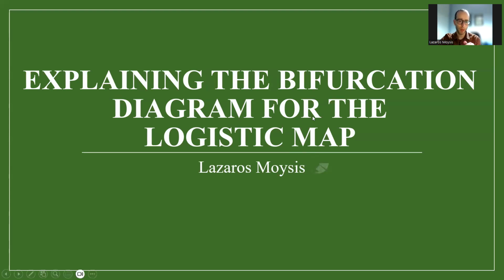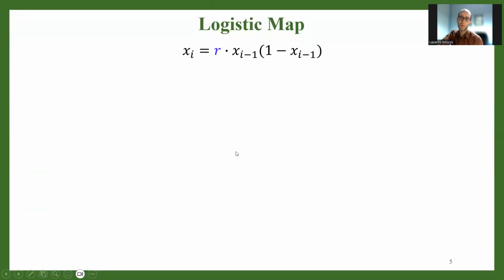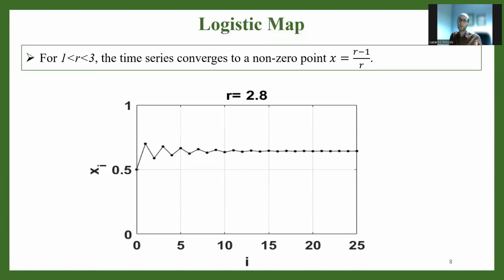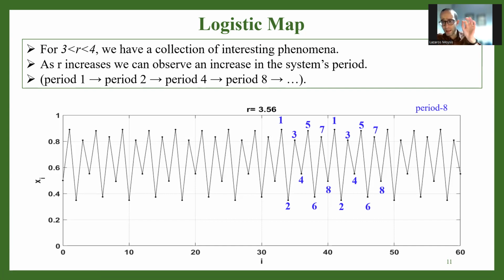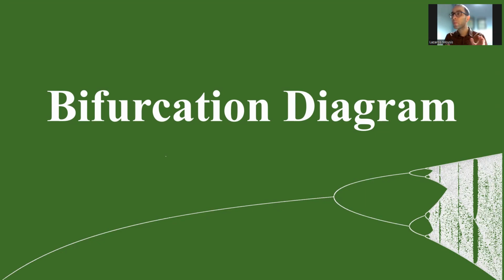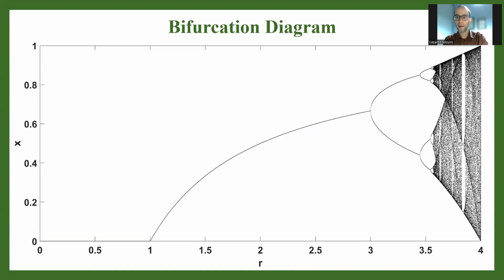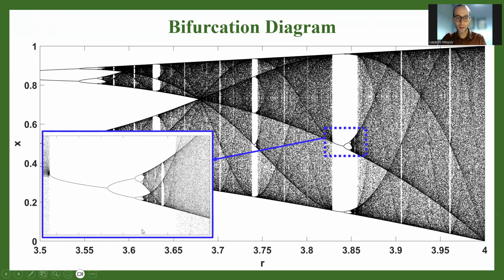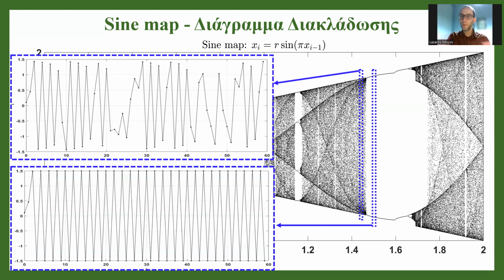Explaining the Bifurcation Diagram for the Logistic Map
An instructional video on what the bifurcation diagram for discrete time systems represents, and how to plot it. The logistic map is used as an example.

Reference: Moysis, L., Lawnik, M., & Volos, C. (2023). Density-Colored Bifurcation Diagrams—A Complementary Tool for Chaotic Map Analysis. International Journal of Bifurcation and Chaos, 33(15), 2330036.